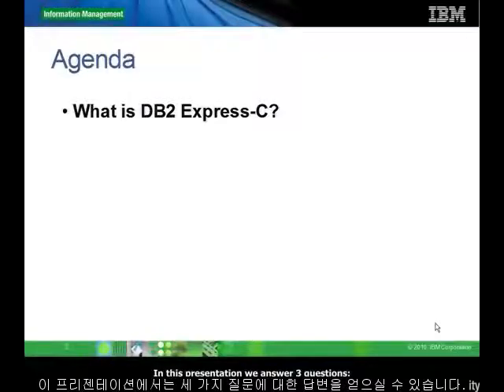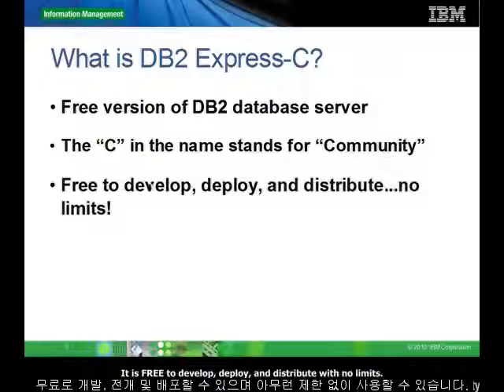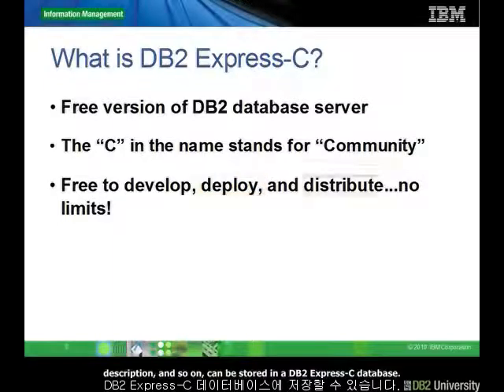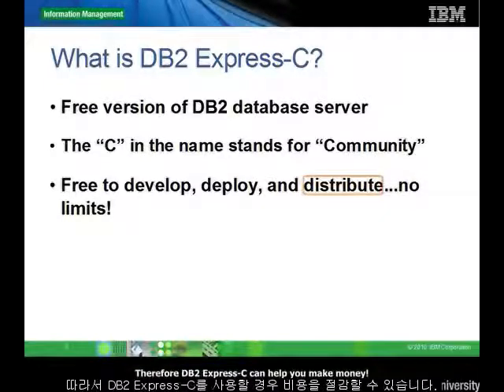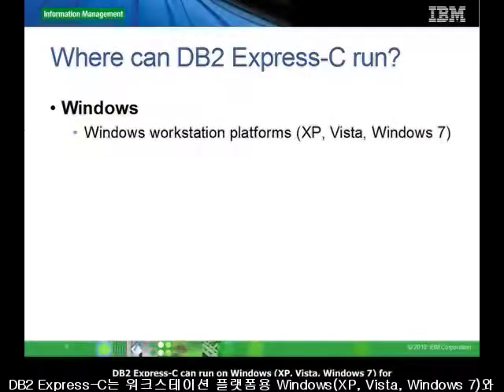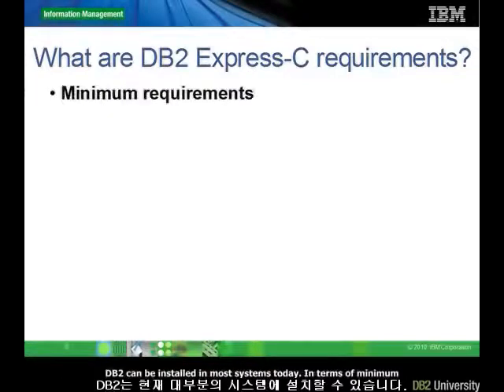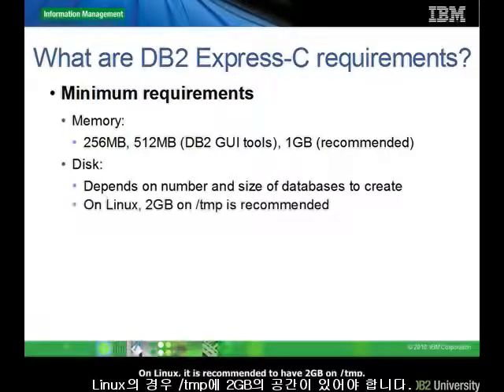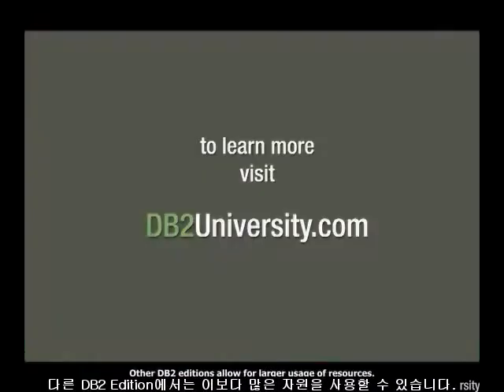Introduction DB2 Express-C (Korean version)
IBM에서 제공하는 무료 데이터베이스 서버, DB2 Express-C를 소개합니다. 이 동영상은 db2university.com 에서 제공하는 무료 교육 과정 인 "DB2 Essential Training I"의 첫번째 강의 동영상입니다. by KDUG